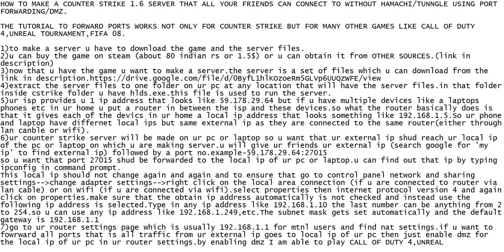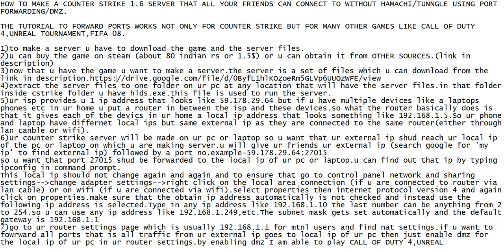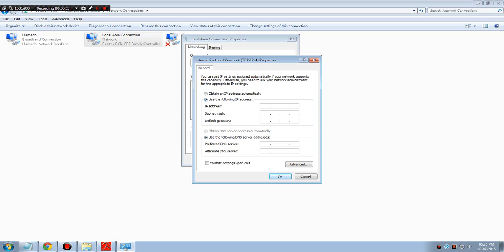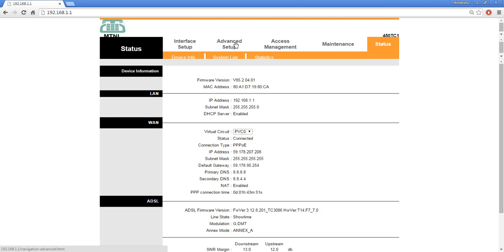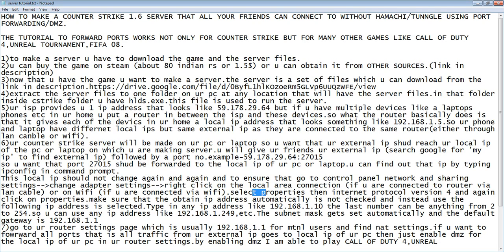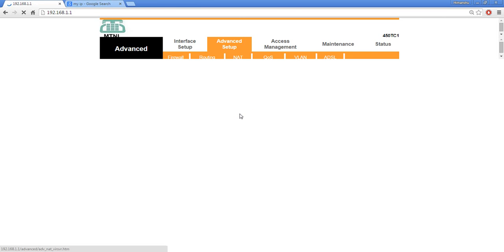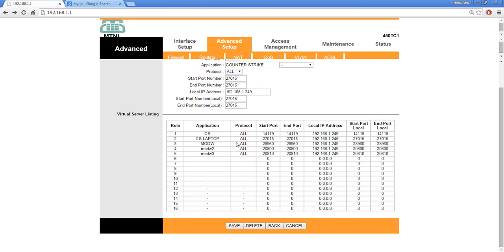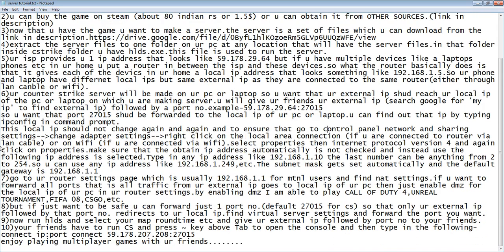How to make a Counter Strike 1.6 Server using Port Forwarding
This tutorial teaches you how to make a Counter Strike 1.6 Server to play with your friends for MTNL,Airtel,Den,Tikona users.
It covers port forwarding for Indian users like MTNL,Den,Airtel,etc but will also work for other countries.
Using this tutorial you can forward ports for making a CS 1.6, Unreal Tournament, Fifa 08, Call of Duty 4 Modern Warfare server or for downloading torrents.
(We are just providing links to this version,understand that Counter Strike is a paid game and downloading non-steam version might be considered illegal.)